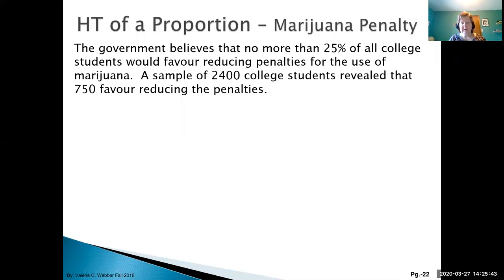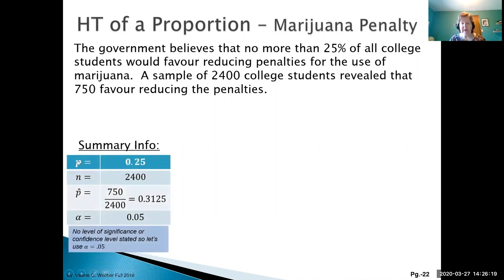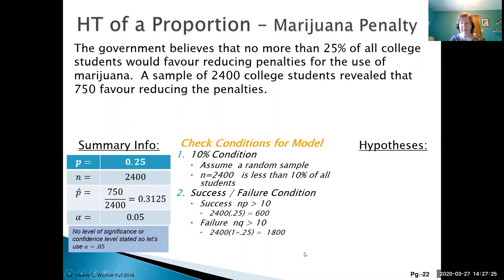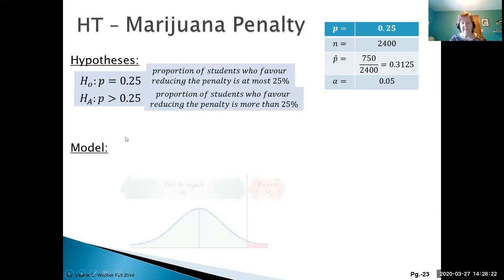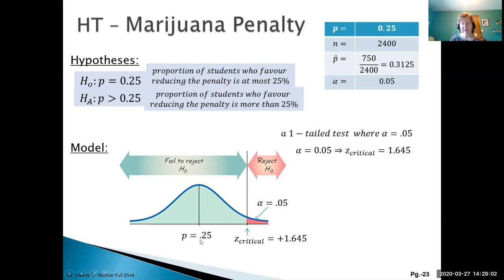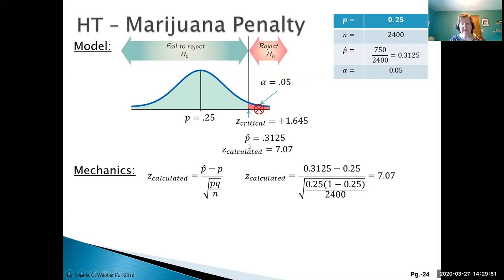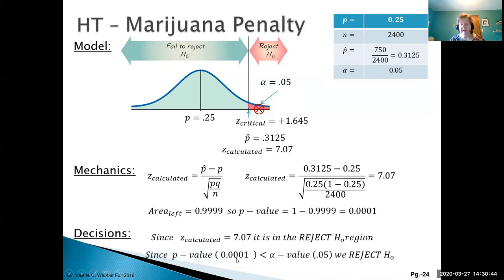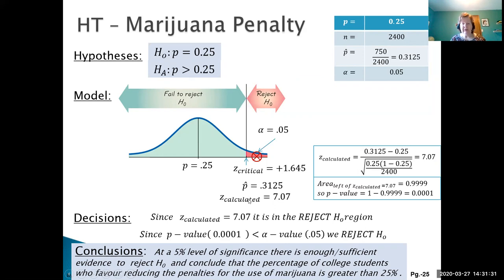Hypothesis Testing - 09 - One Proportion - Marijuana Example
A worked thru example of Hypothesis Testing of one population proportion.